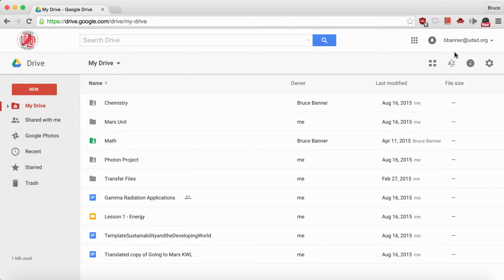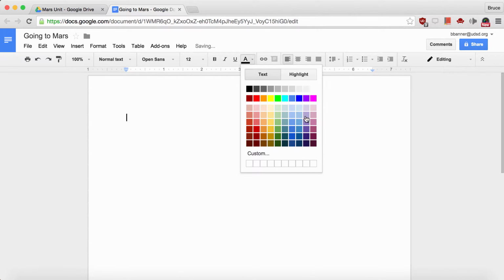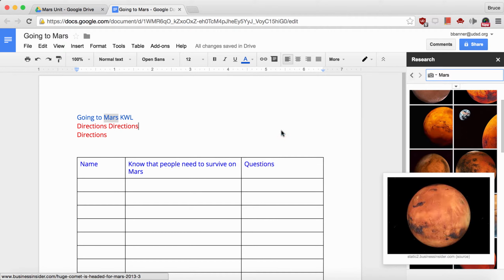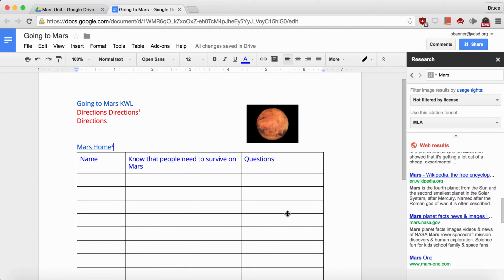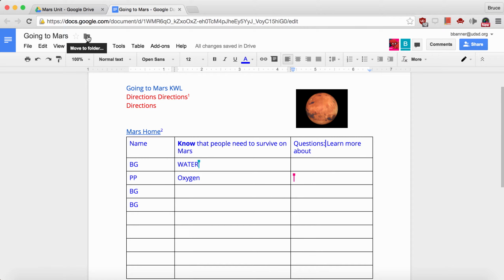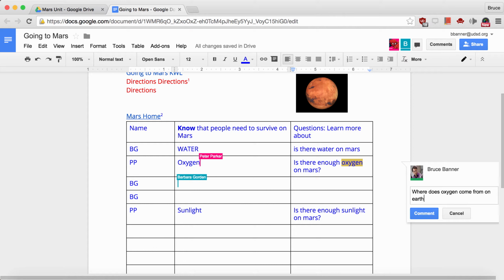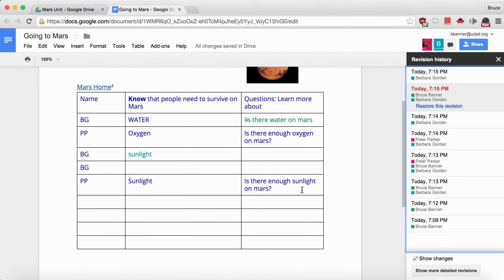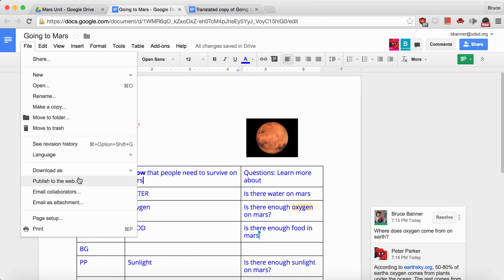Docs Overview Intro